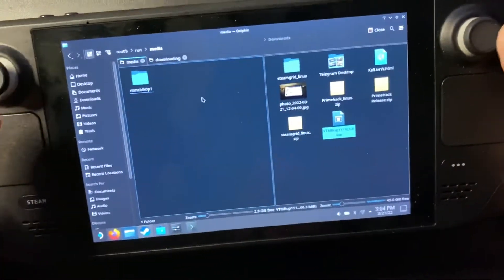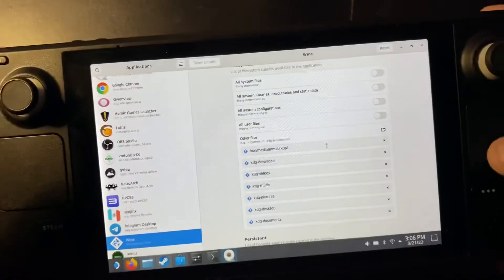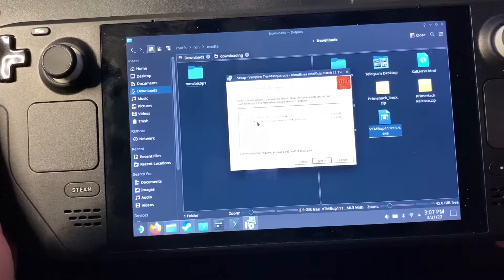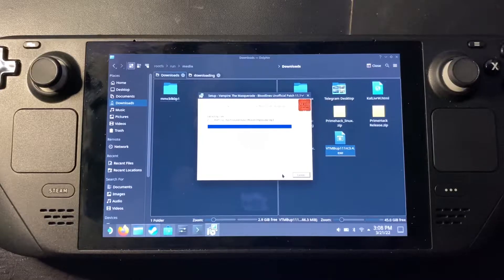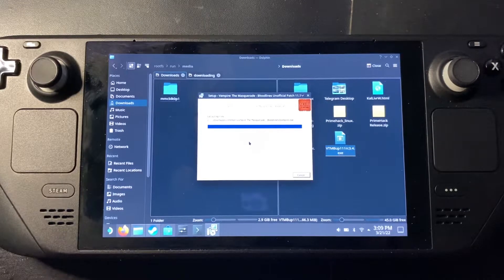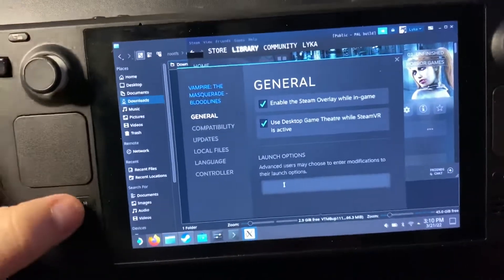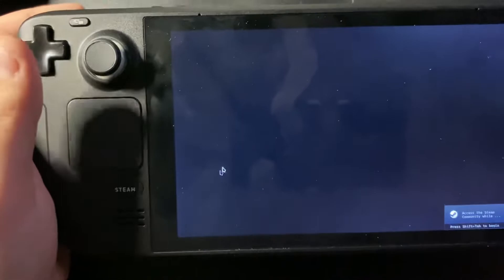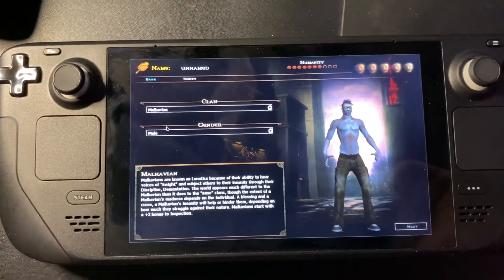how to install mods on steamdeck using wine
demonstrating installation of the vtmb (vampire the masquerade bloodlines) unofficial patch  installation process, works the same way with lots of mod managers and standalone mods that require a windows based installer